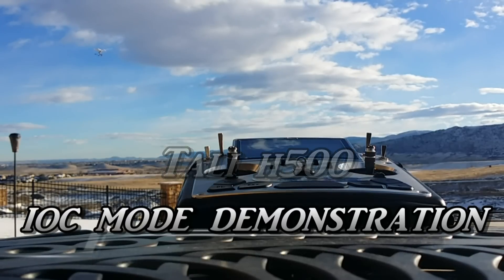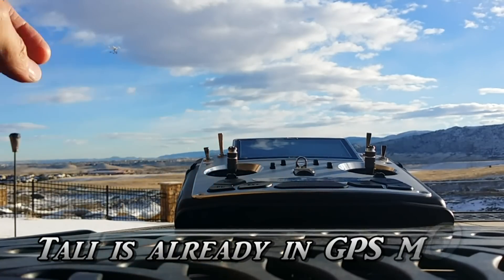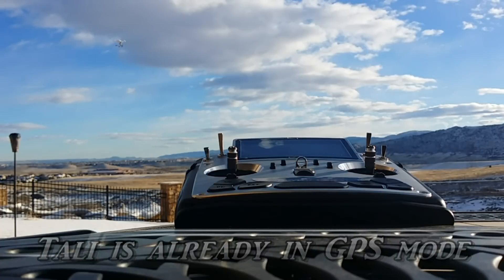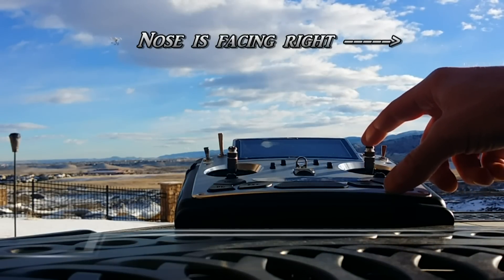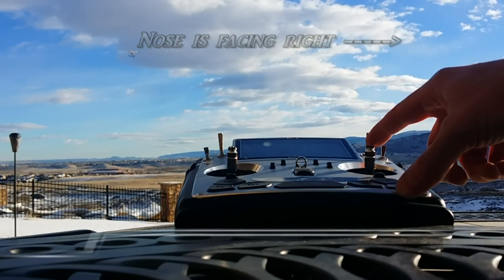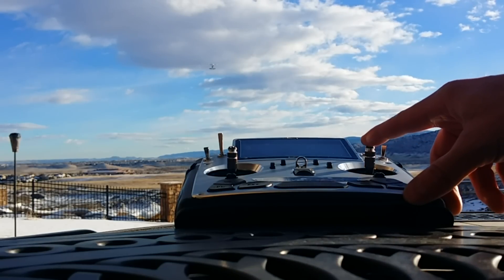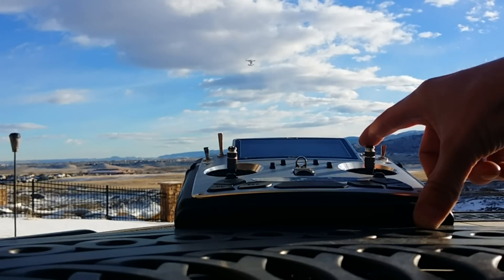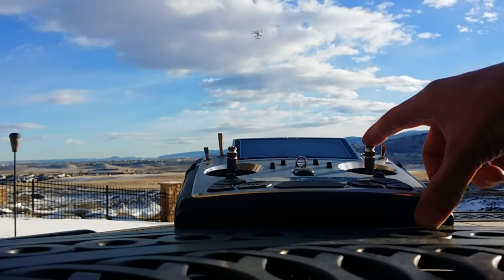Walkera Tali H500 IOC Mode Demonstration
Walkera Tali H500 IOC (Intelligent Orientation Control) Mode Demonstration, with DEVO F12E transmitter. Tali is in GPS mode prior to turning on IOC.